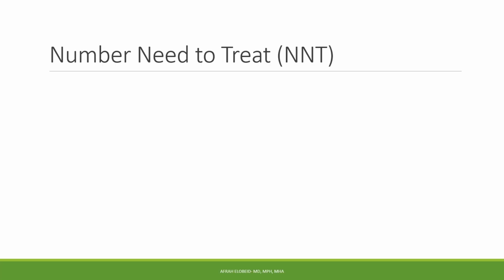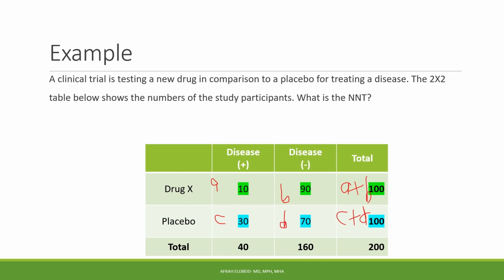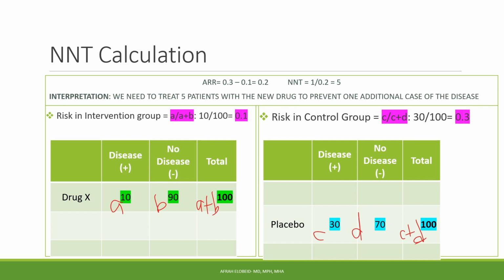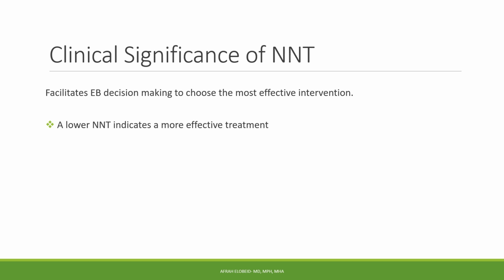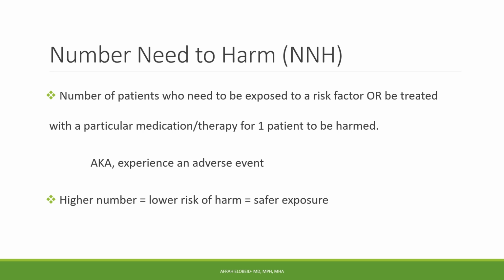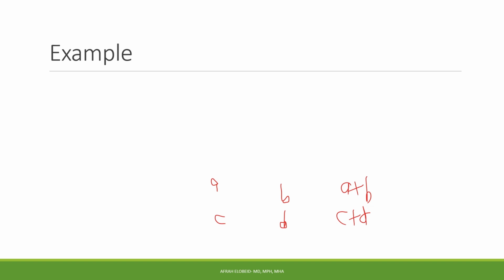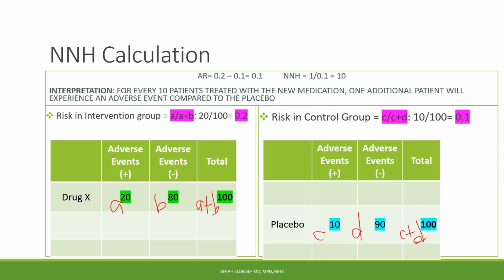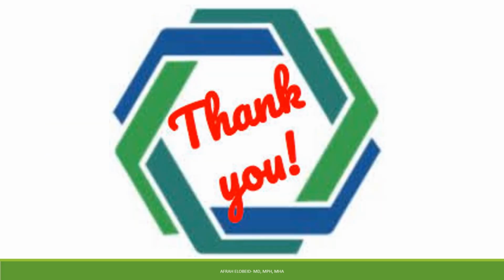Applied Medical Statistics 4 NNT and NNH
Explanation of the Number Need to Treat (NNT) & Number Need to Harm (NNH).